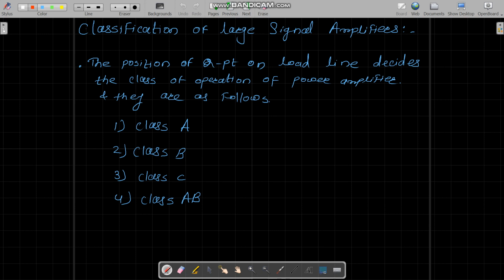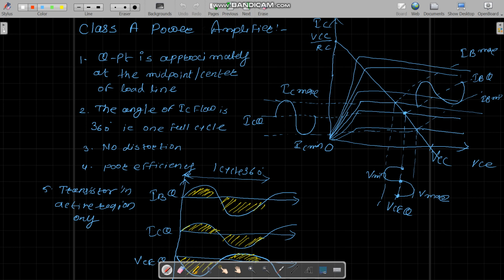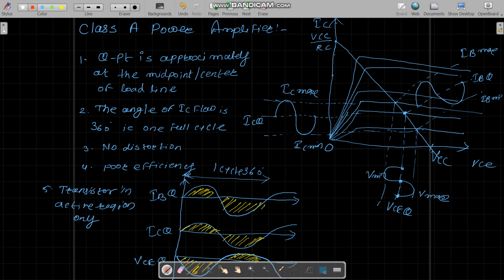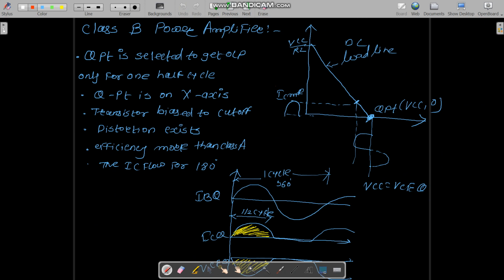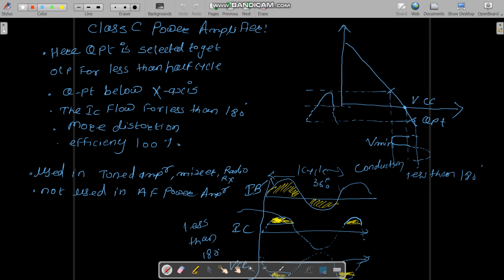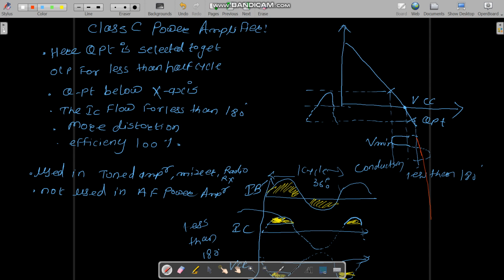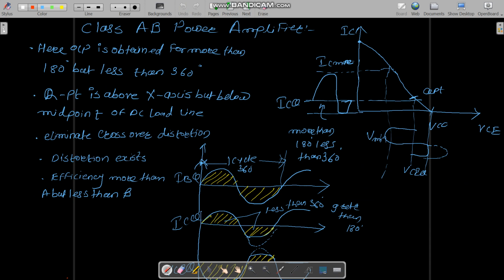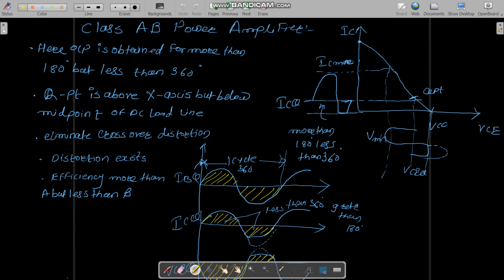classification of PA